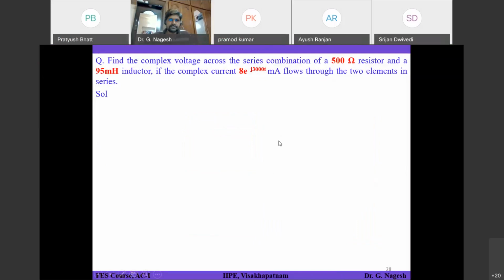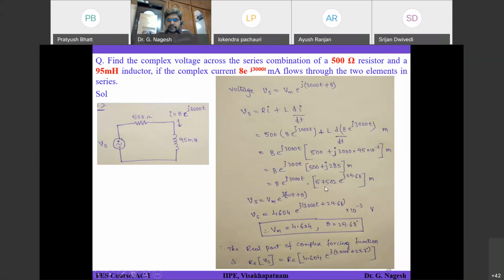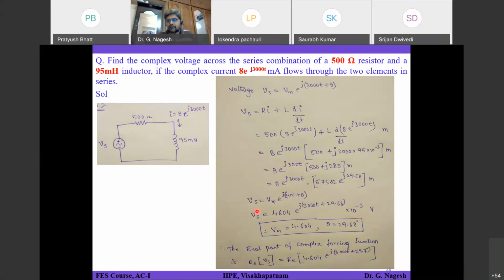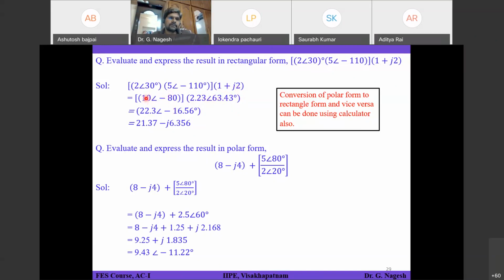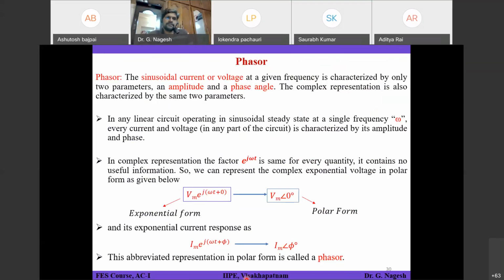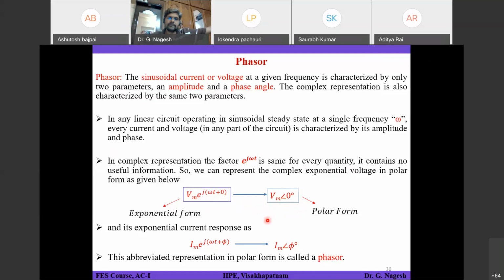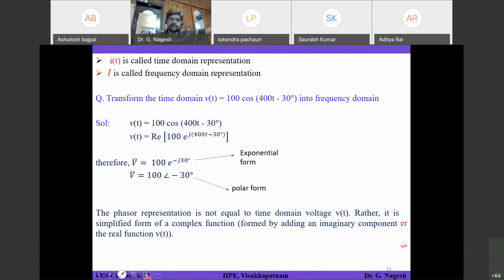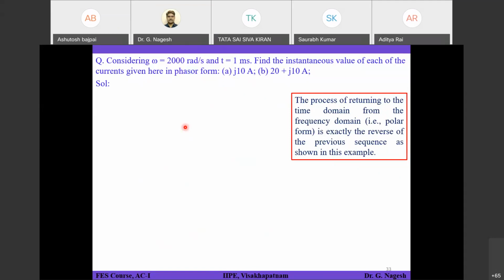AC Circuit L4 part 1